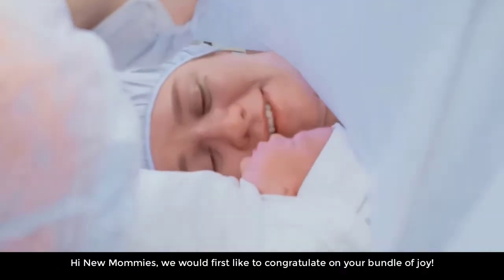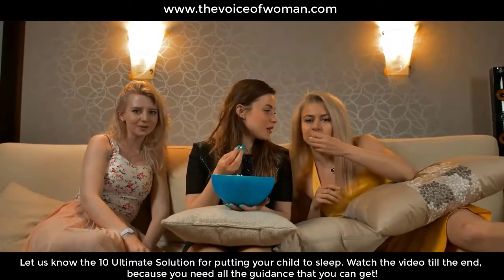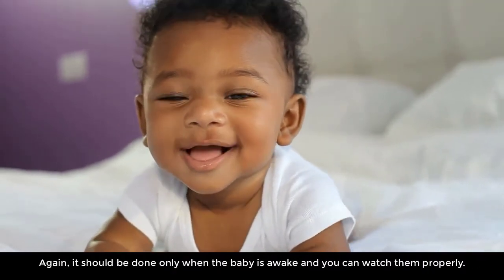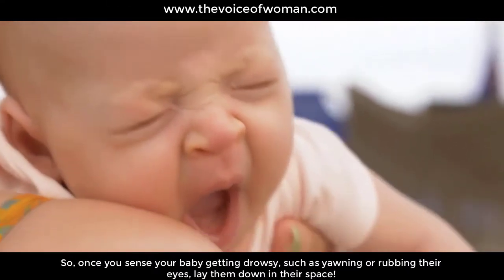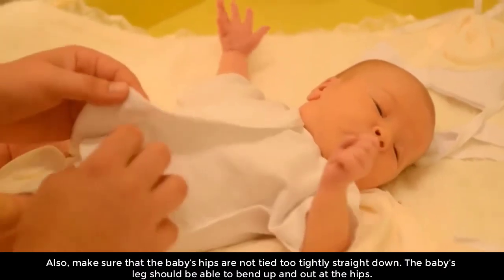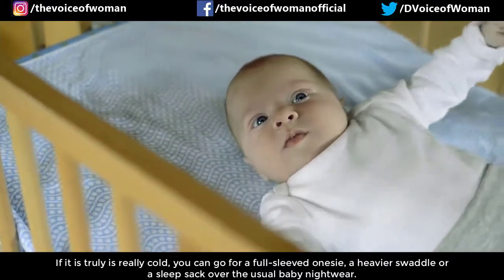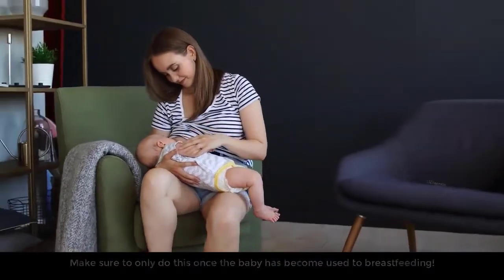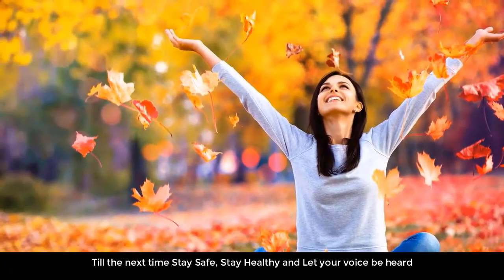8 Must Follow Steps To Putting A Newborn Baby To Sleep | The Voice Of Woman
8 tips to putting a newborn baby to sleep-

Heartiest congratulations on successfully bringing a tiny life into this crazy yet wonderful world. Embarking on the parenthood journey is no cakewalk. So, we, the team voice of woman are here to help you with a guide about how to put your baby to sleep easily. Putting a newborn baby to sleep is one of the most challenging tasks for mothers. You can only take a breath of relief once your tiny one goes to sleep. Watch this video where we have covered 10 things that you should keep in mind while putting a newborn baby to sleep.

Intro 00:00
Position 1:31
Proper Place to sleep 2:32
Baby proofing the sleep area 4:15
Swaddling 4:45
Temperature check 5:50
Bedtime routine for newborn babies 2021 7:27
Use pacifier to put baby to sleep 7:55
No to smoking and drinking 8:14